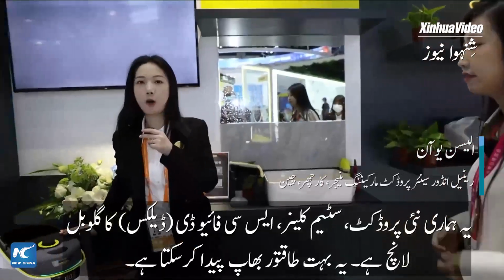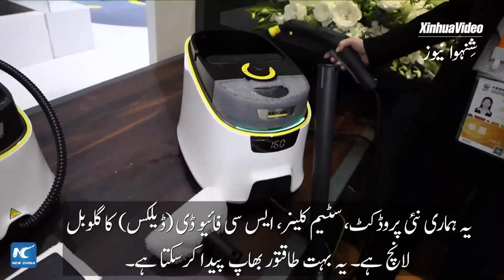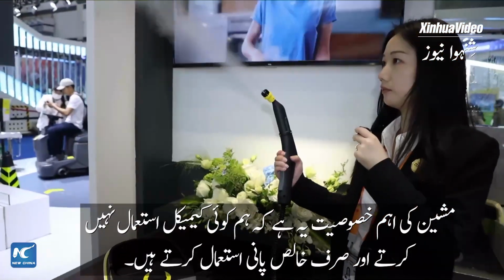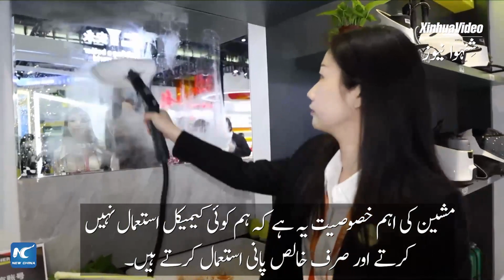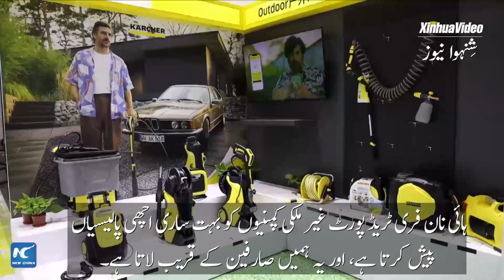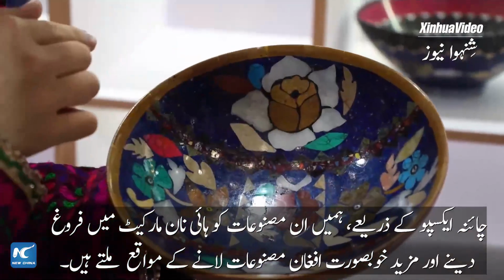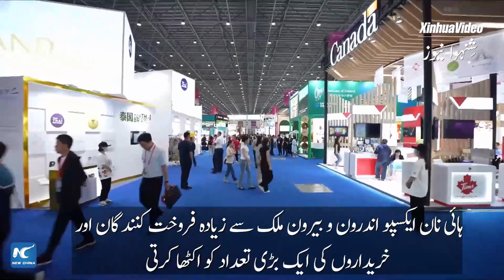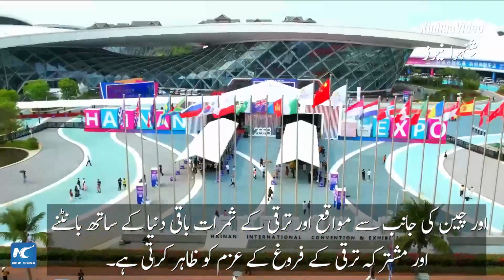گلوبل لنک | ہائی نان، چین کی کنزیومر ایکسپو میں نئی مصنوعات کا جائزہ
غیر ملکی برانڈز چینی صارف مارکیٹ کے بارے میں کیا سوچتے ہیں؟ چین کے علاقہ ہائی نان میں بین الاقوامی کنزیومر پروڈکٹس ایکسپو میں غیر ملکی کمپنیوں کی طرف سے پیش کردہ کچھ نئی مصنوعات جاننے کے لیے شنہوا کی ہونگ لیانگ کے ساتھ چلتے ہیں۔